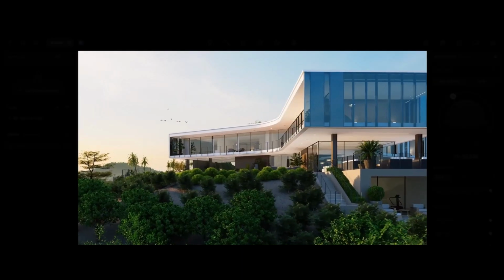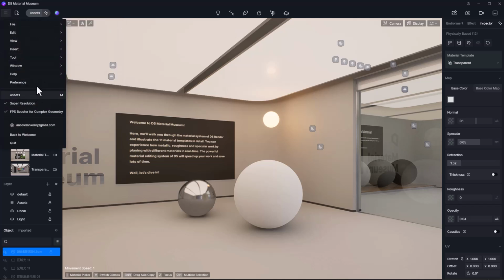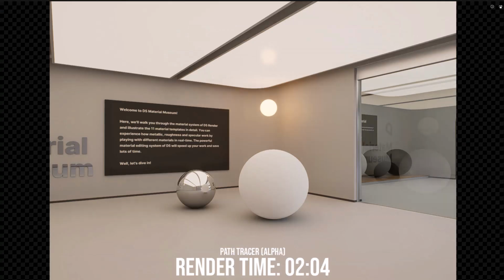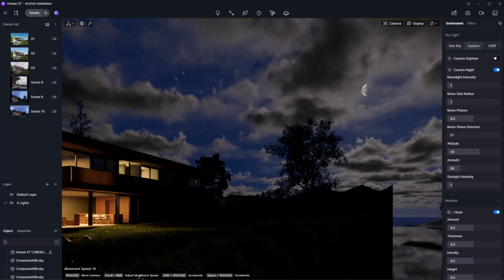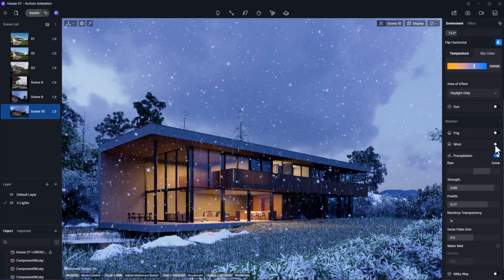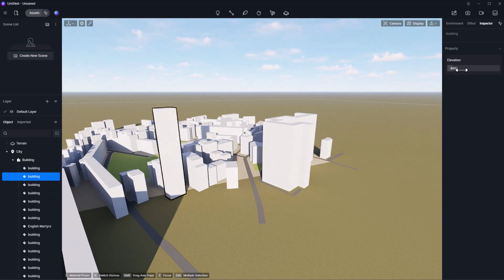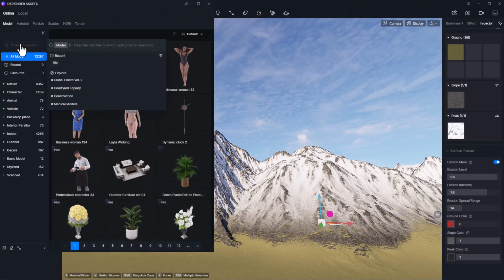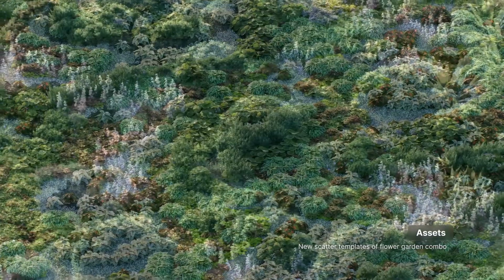D5 Render 2.10 | Released - with New Features!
Realtime Render, City Generator and More Cool stuff are now available with this new release of D5 Render and it looks great.

00:00 Intro
01:05 Realtime Path Tracer [Alpha]
03:00 Night Sky Features
03:56 Clouds
04:16 Precipitation
05:11 Milky Way
05:38 City Generator
06:18 Terrain Update & Enhancements
06:55 New Assets
07:19 New AI Enhancements
08:04 New Scatter Assets